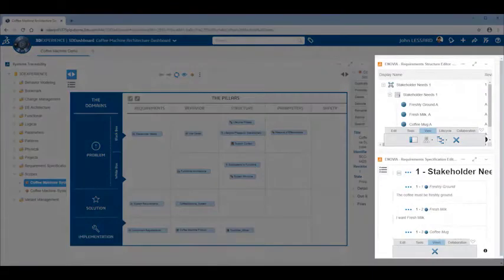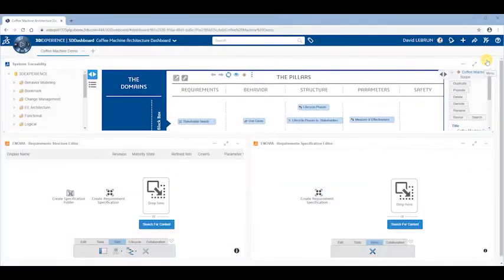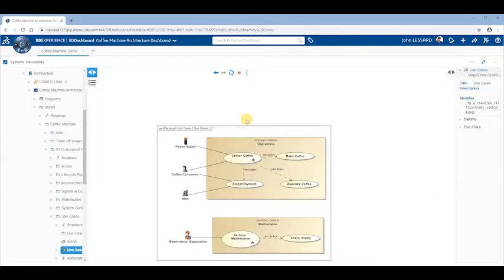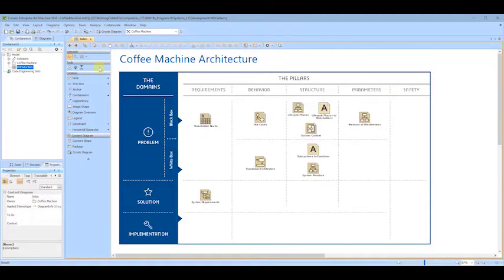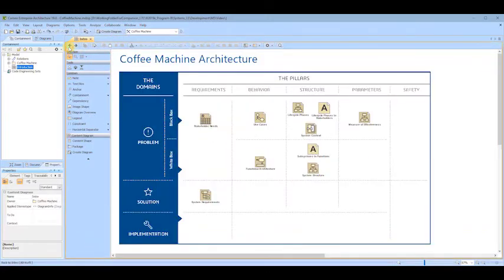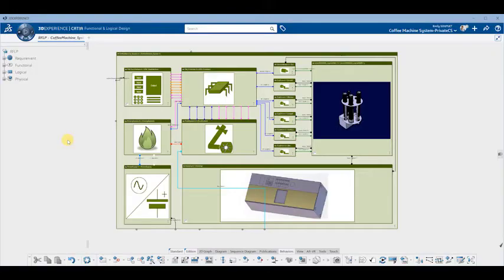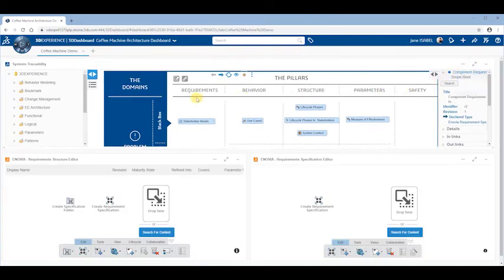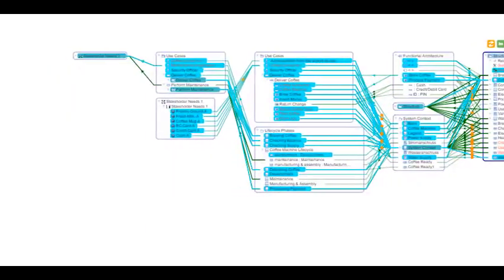Case Study: Using model-based systems engineering (MBSE) to create a coffee machine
In this video, you will discover all the steps to create a coffee machine with MBSE, from the system architecture, the connection between the components to the construction of the system.